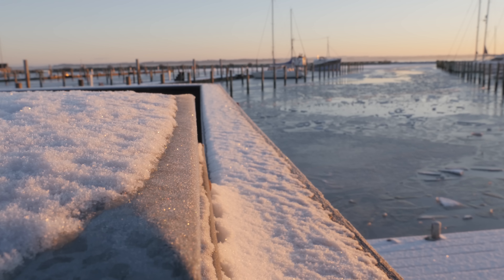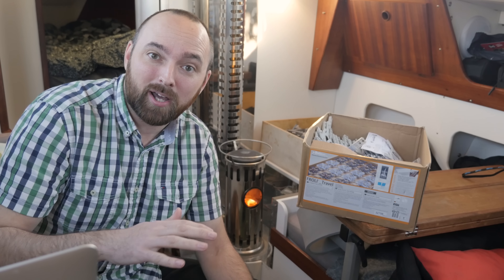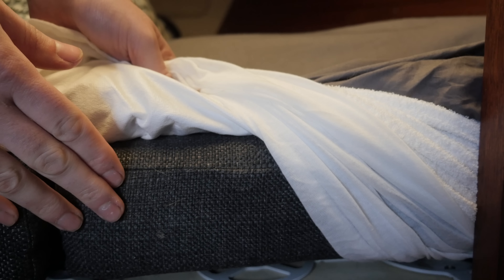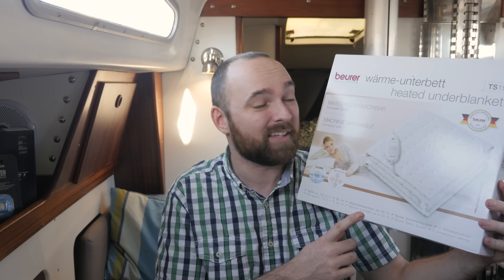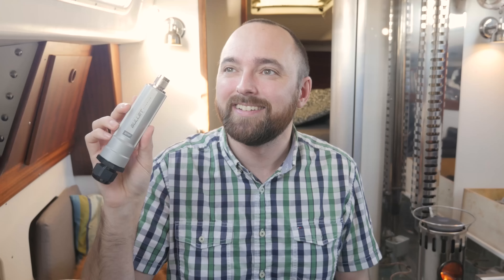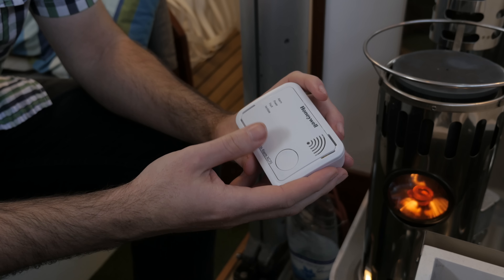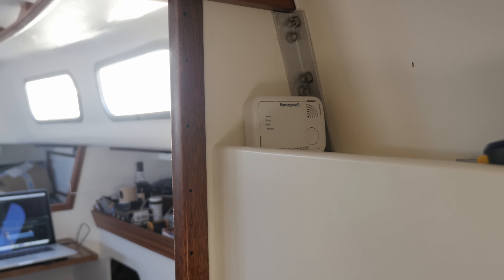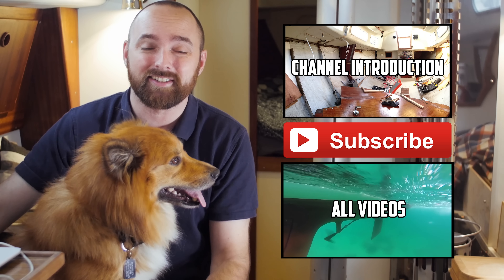Sail Life - Sailboat Update #21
It's time for another quick update. In this video, I give a short update on the Froli Travel Sleep system and give a quick glimpse into what else is going on aboard the boat. Also a much-requested update on the engine ;)

This video was shot using a Panasonic GH4 and a Panasonic 12-35 mm.